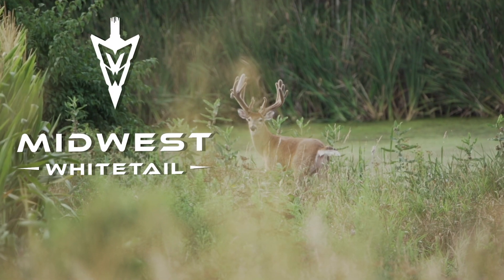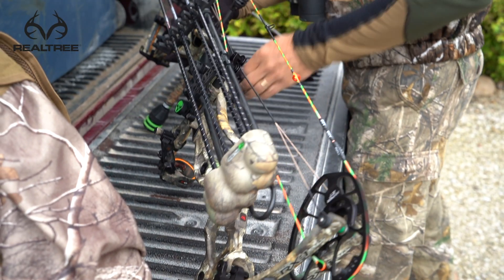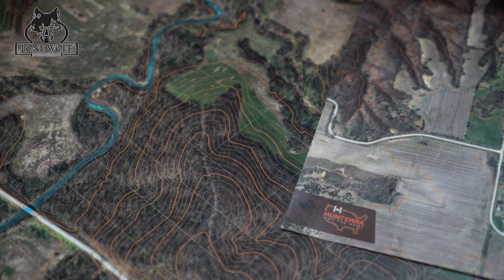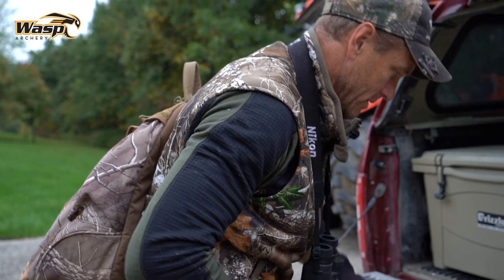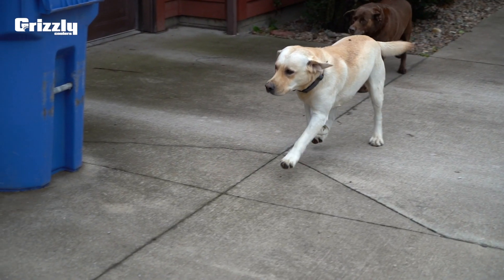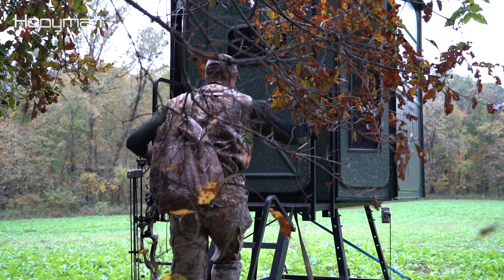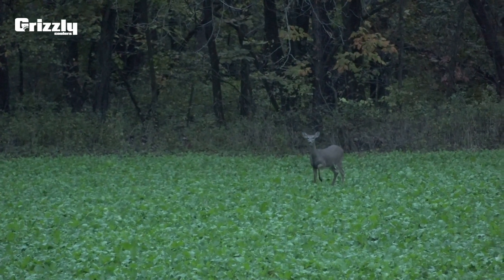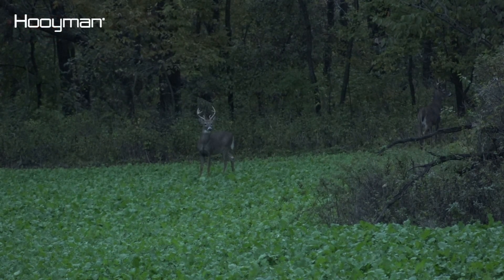Winke Day 2: Hunt For Big 7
Bill is in search of a mature buck that he refers to as "Big 7". Hoping to intercept the buck, Bill hunts over a Big N Beasty plot that is on the fringe of the buck's range.